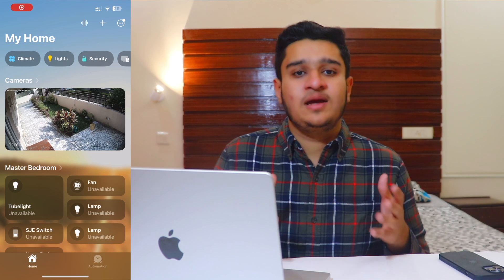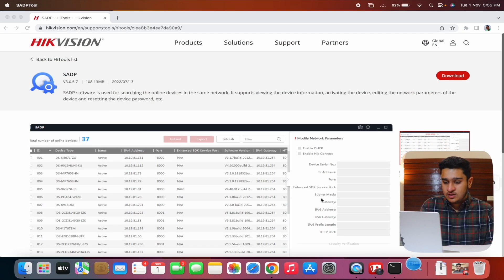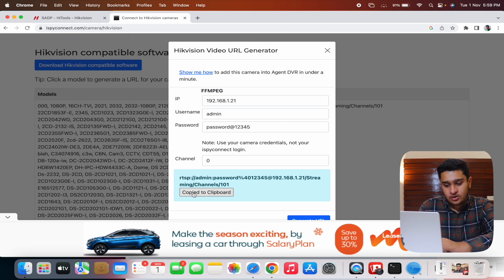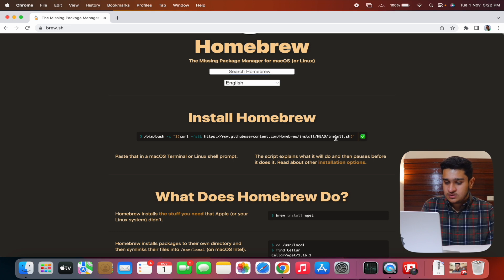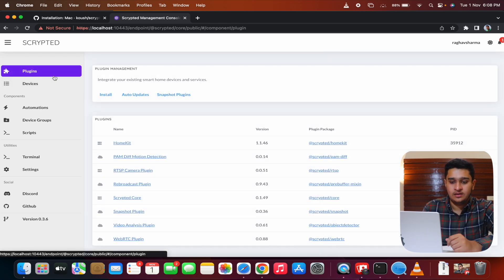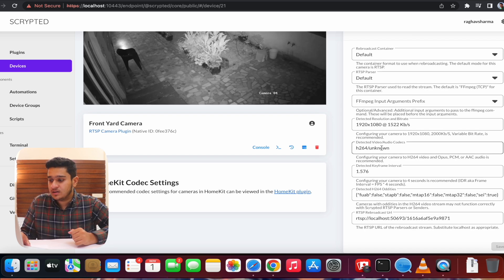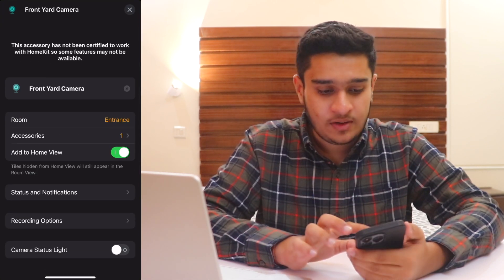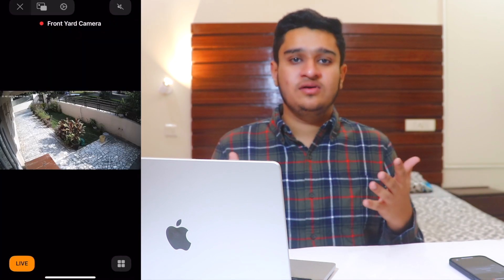Hikvision - Apple HomeKit Secure Video | Any IP Camera with RTSP Stream | Apple Home App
Hikvision Cameras or any other generic brand IP Cameras which support RTSP protocol can be connected to Homekit Secure Video and hence displayed in the Apple Home app by following this tutorial.
We find the RTSP stream url of our camera and use it in Scrypted, a node.js based home automation platform, which helps us to make our laptop or rpi, a homekit bridge to connect our camera to Apple Home.
This way is completely free and enhances your Apple Ecosystem experience to next level.

Important Links

Time Stamps
0:00 - Introduction
1:08 - Find IP Address Of Camera
2:17 - Finding RTSP Port
2:53 - Finding RTSP URL
3:54 - Verifying RTSP URL
4:24 - Scrypted Installation
6:04 - Setting Up Scrypted
10:03 - Adding in Apple Home App
12:20 - Thats All!